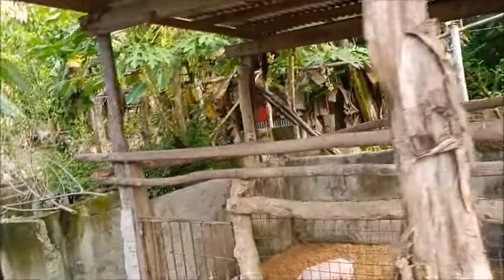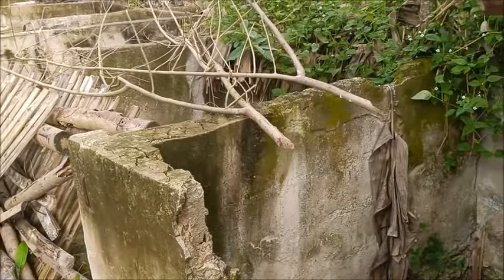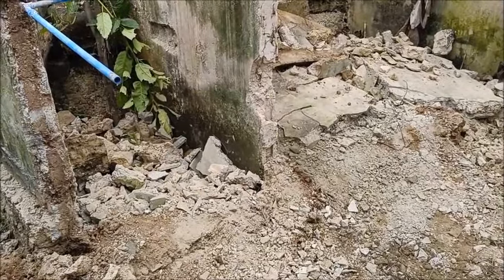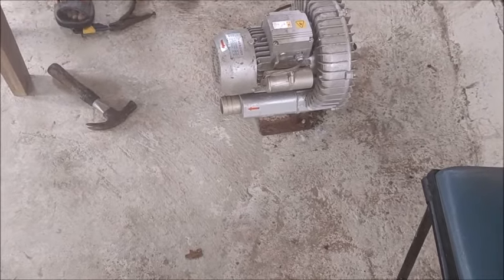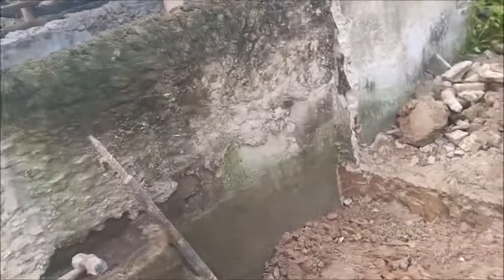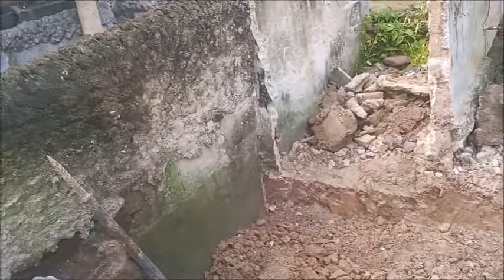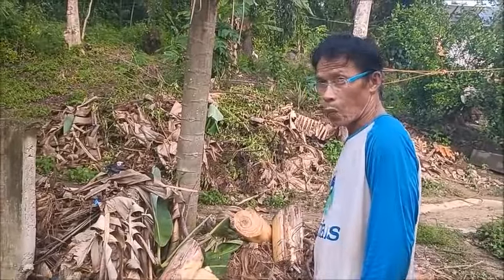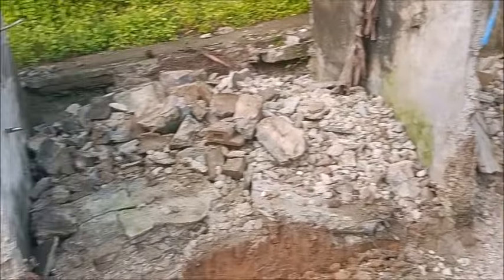Rebuilding The Piggery